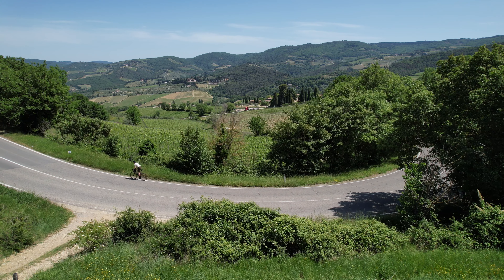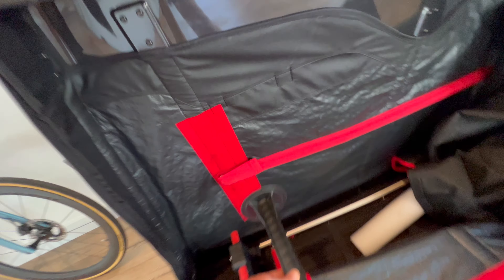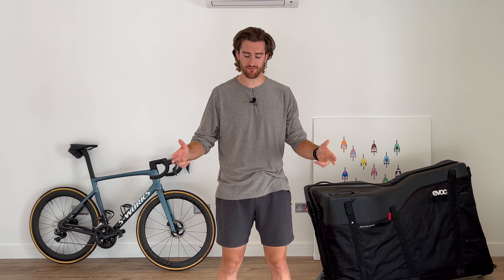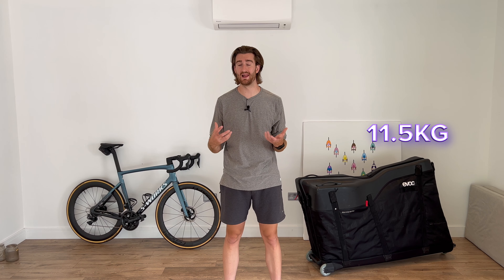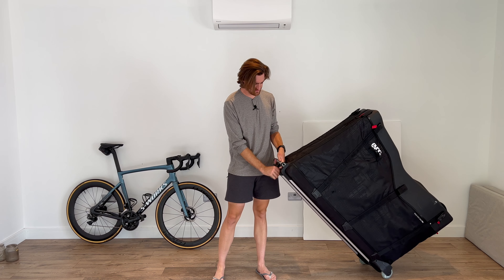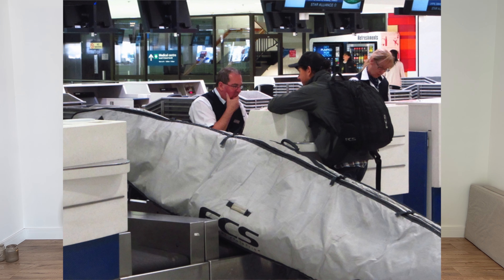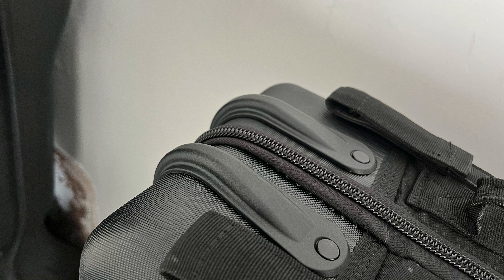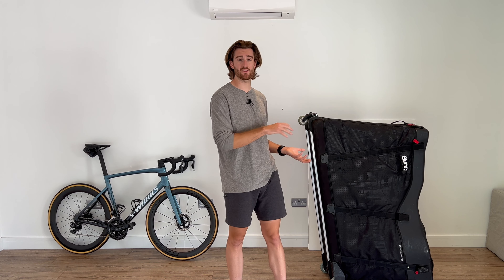EVOC Road Bike Bag Pro | Review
After using this bag extensively, I felt like I could give you a good review and share my experiences with it.

Chapters:
00:00 - Intro
00:54 - Packing
02:59 - Manageability
03:21 - Protection
3:46 - Wheels/ rolling
04:56 - Size
05:34 - Zipp protection
06:10 - Durability